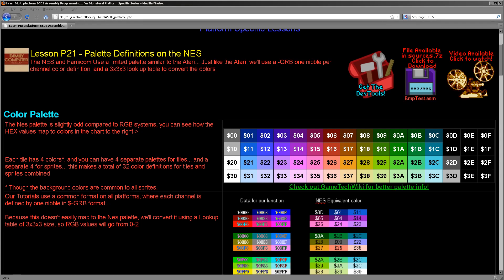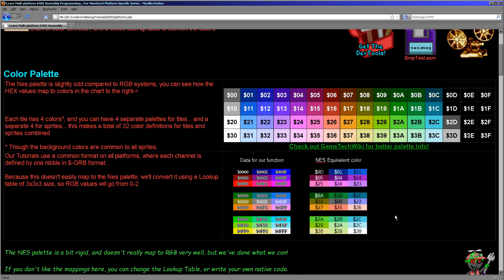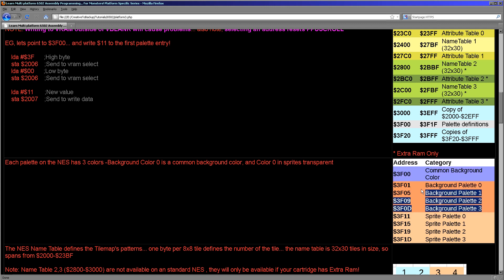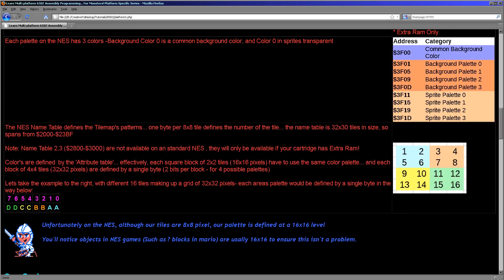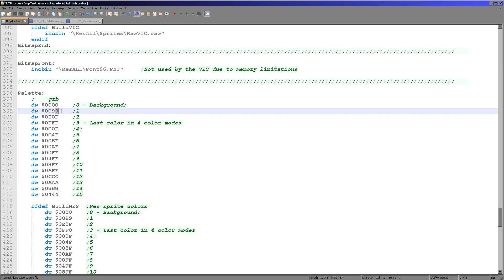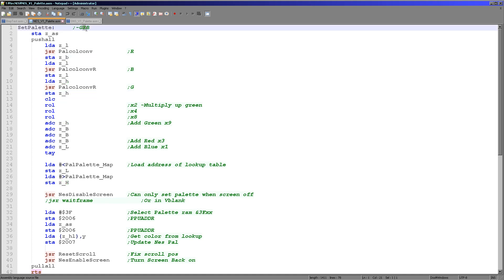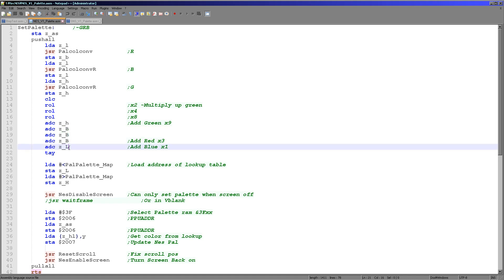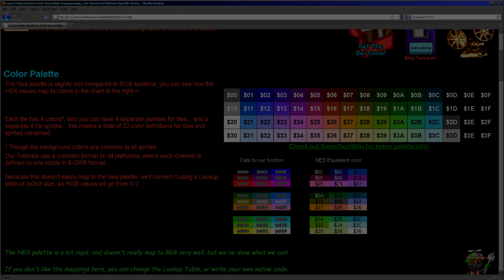Palette Definitions on the NES - Learn 6502 Lesson P21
The NES and Famicom use a limited palette similar to the Atari...

Just like the Atari, we'll use a -GRB one nibble per channel color definition, and a 3x3x3 look up table to convert the colors